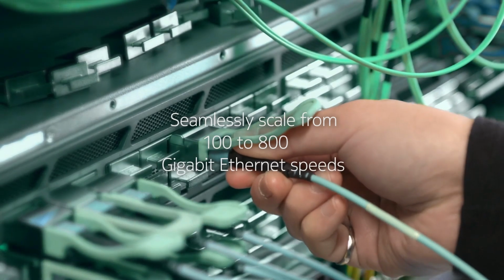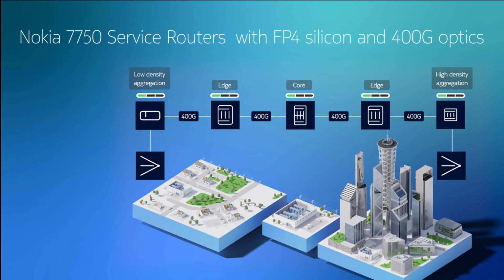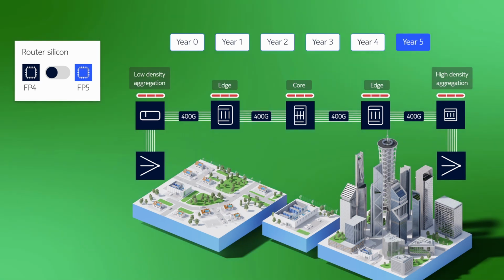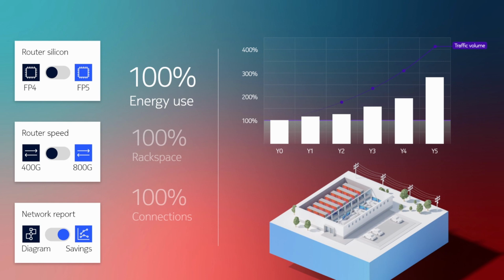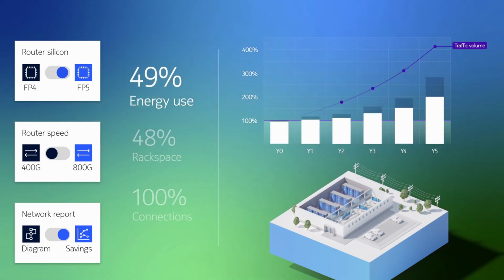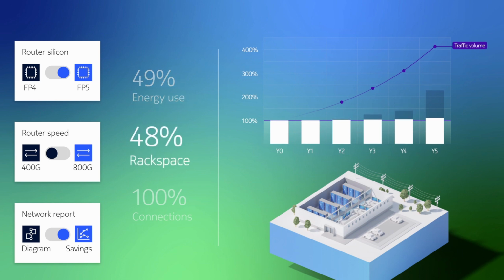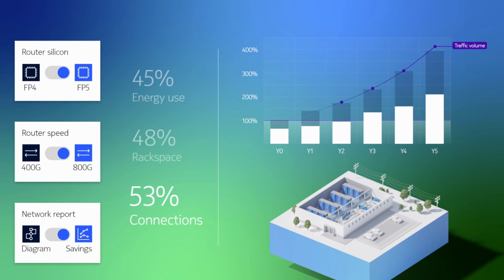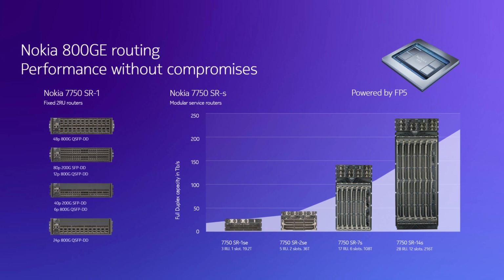The business case for 800GE routing in the age of sustainability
Upgrade your IP network and triple its capacity with Nokia 800GE routing. This innovative technology features faster optics and more efficient silicon, leading the way to a sustainable future. Plus, a study from Nokia Bell Labs proves the operational benefits of this upgrade.